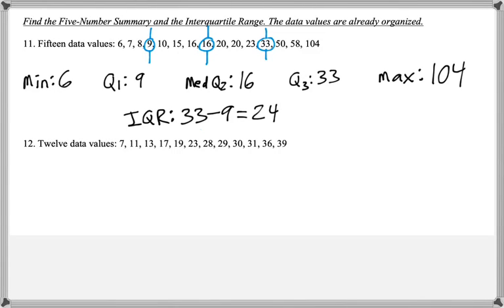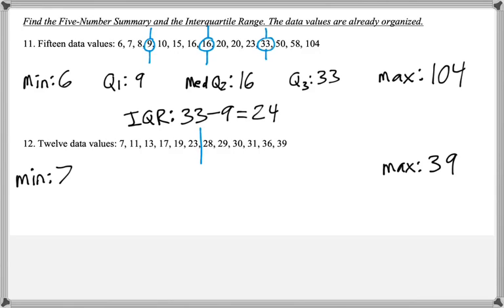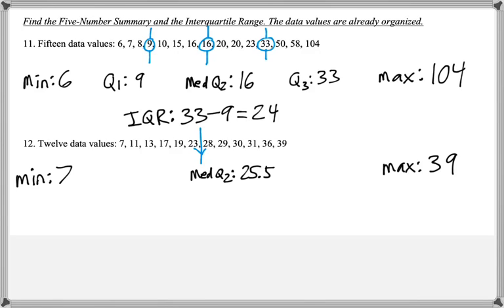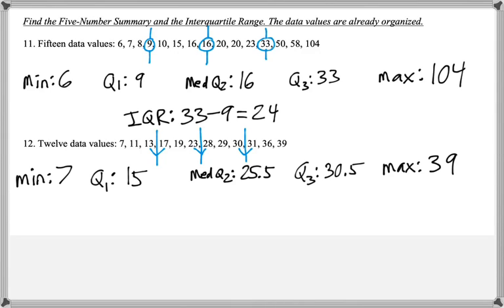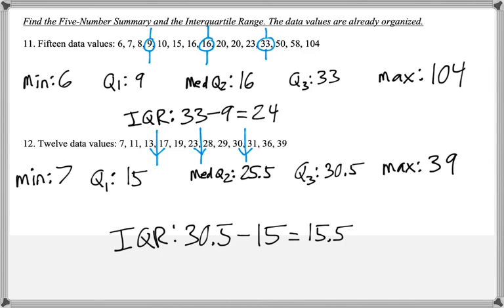Math 208 : 2.3 #12 (Elementary Statistics Tutorial : Quartiles, Five Number Summary, IQR)